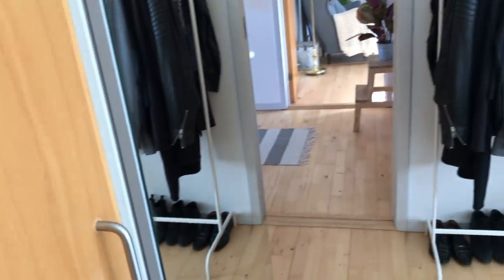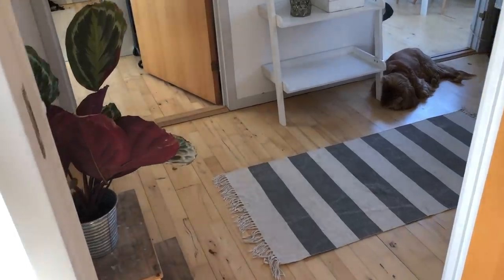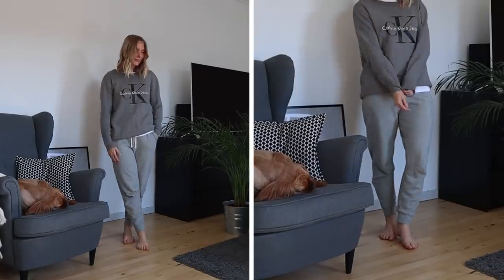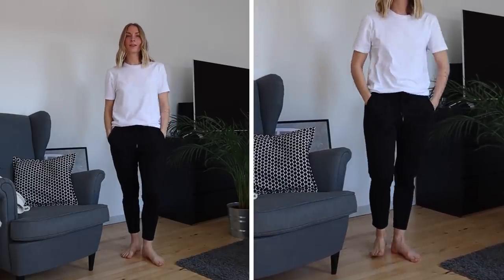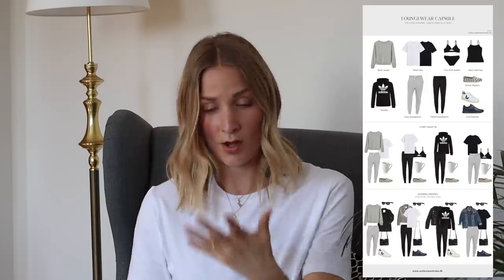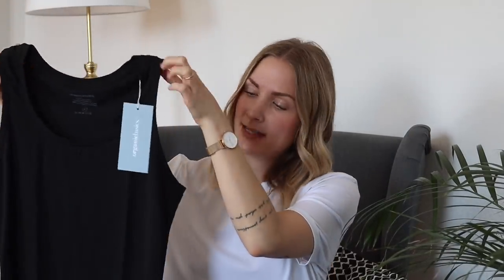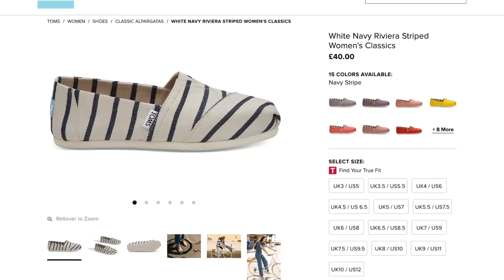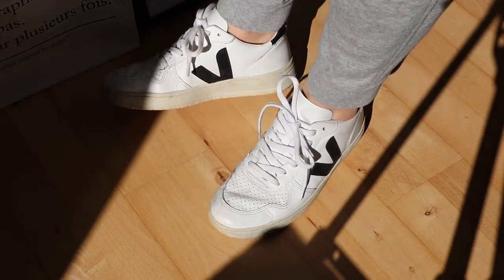Loungewear capsule: my essentials | Capsule wardrobe guides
Video contains gifted items, denoted below. Been so excited to share this one with you. Enjoy babes!

“Shinigami” by SINY

- ADLINKS ARE MARKED WITH * -
Pls. Note that some of the following links are just SIMILAR items due to availability (many of my clothes are older), and that some of them are adlinks which means I might be working on an affiliate-based term with the brand/website. Therefore I may receive a small percentage in commission if a purchase is being made.

ITEMS MENTIONED/WORN
*following are adlinks and might only be similar due to availability*

LOUNGEWEAR ITEMS
Grey sweatpants
Fitted sweatpants
White sneaks
Navy blue sneaks (gifted)
Striped homeslippers

EVERYDAY ITEMS
Black biker
Beige biker
Grey blazer (my size: 2)
Denim jacket